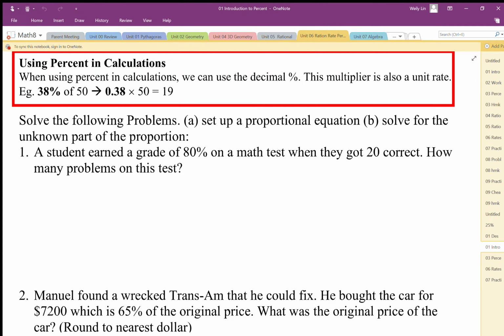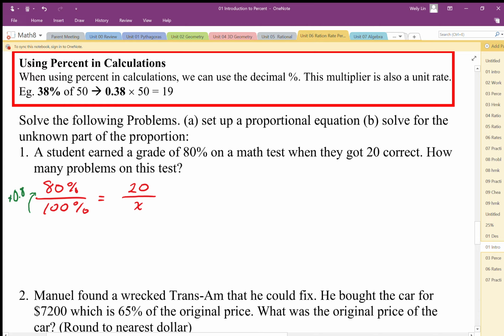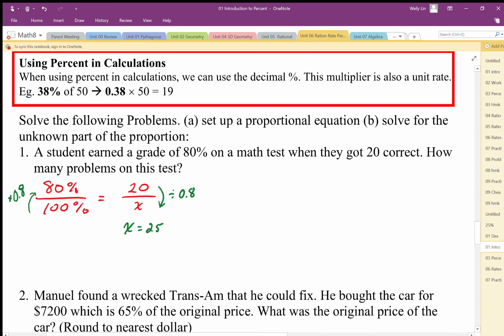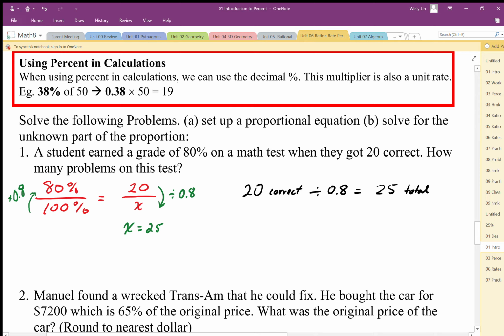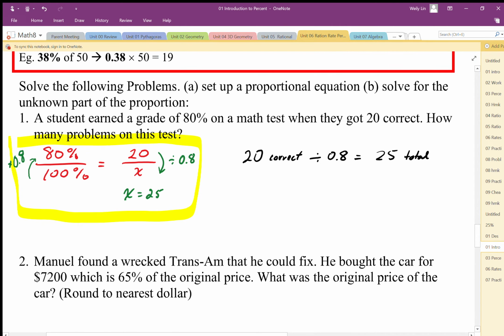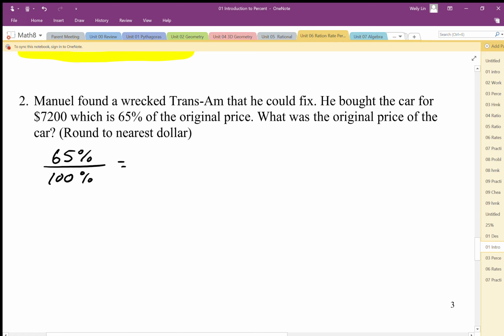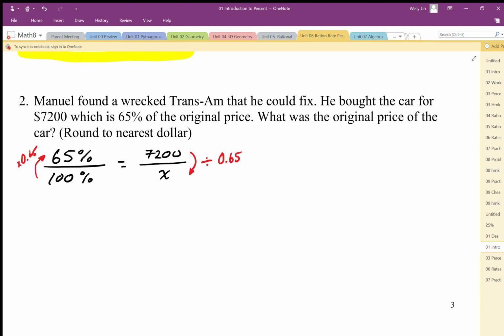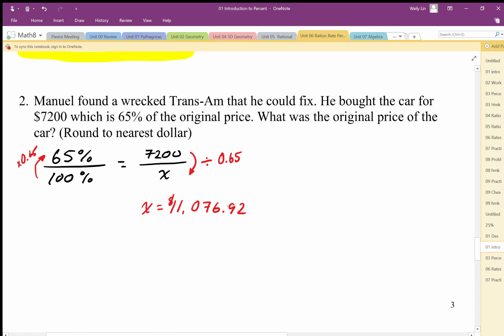01 Introduction to Percent Part6